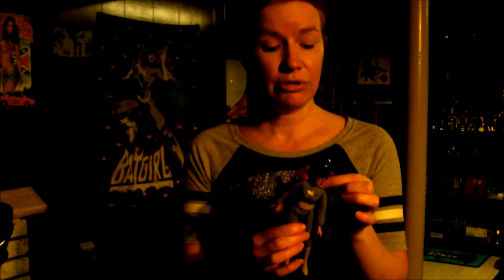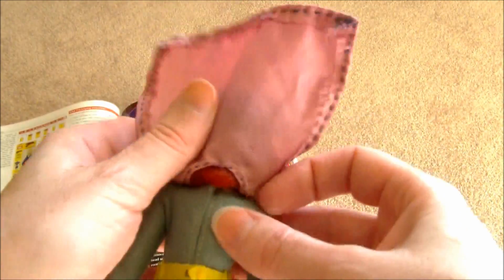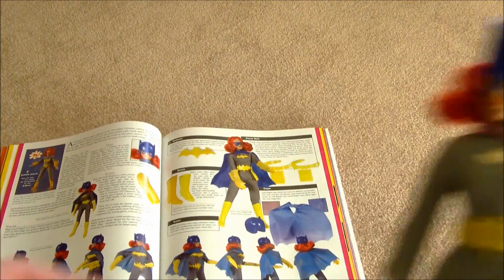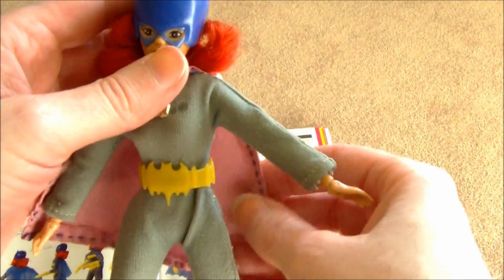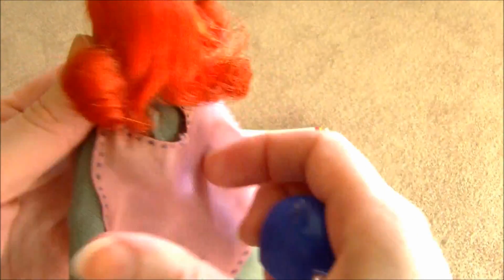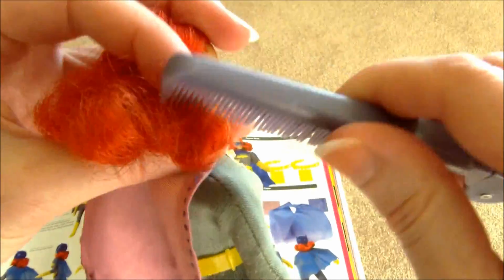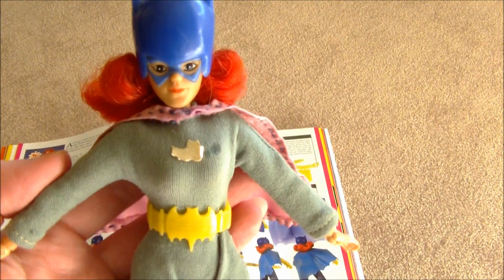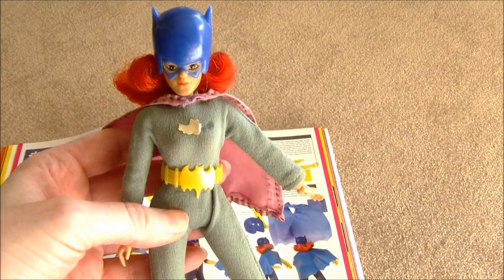T3: Batgirl figure by Mego, 1970s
BRBTV takes you on a trip back through time with great collectibles celebrating the classic television shows we love. In this inaugural episode we take a look at the 1970s 8-inch Batgirl figure by Mego, part of their larger World's Greatest Super Heroes line and one of four fabulous female figures they made at the time. Look for the other episodes on the remaining three -- Catwoman, Supergirl and Wonder Woman! Billie Rae Bates of BRBTV owned them all as a child, along with many other toys you'll see in this series!

Look for more on this same YouTube channel -- we're going into "The Six Million Dollar Man" and "Bionic Woman," as well as "Star Trek," "The Archies," "The Dukes of Hazzard," and others, even "The Twilight Zone"!